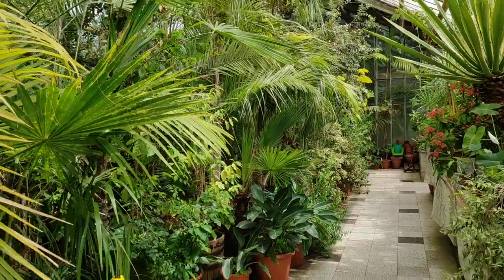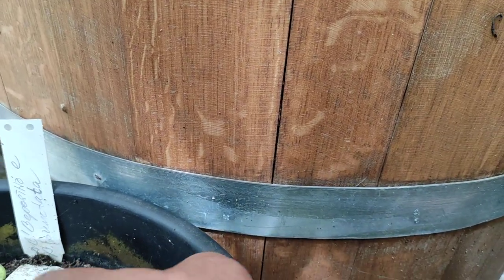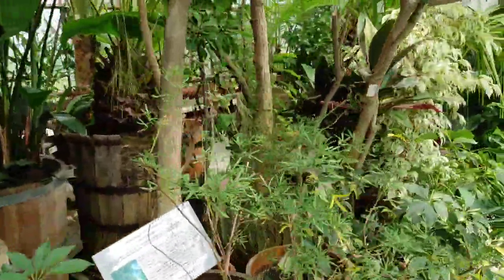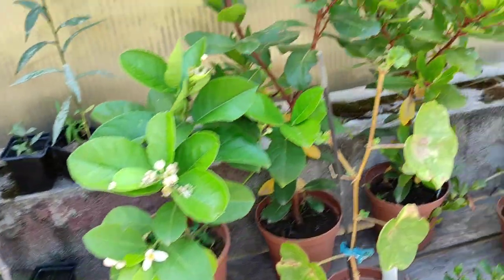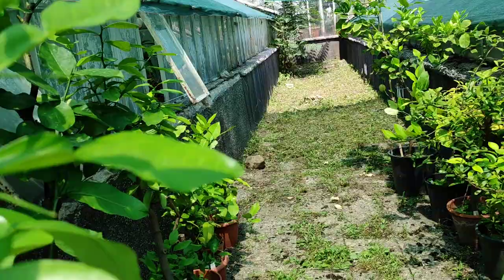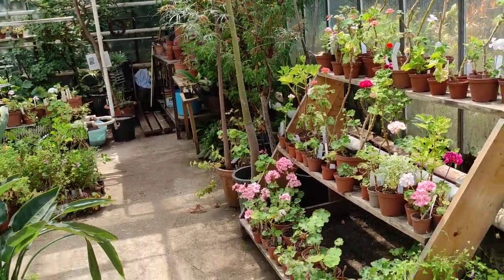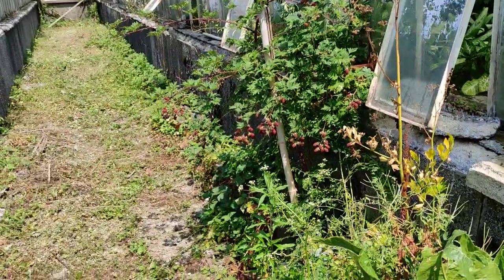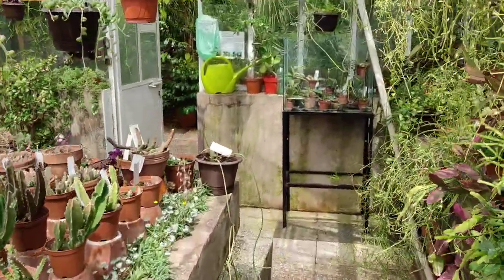Greenhouses of Sofia Academy of Science Botanic Garden with lots of Rare Plants